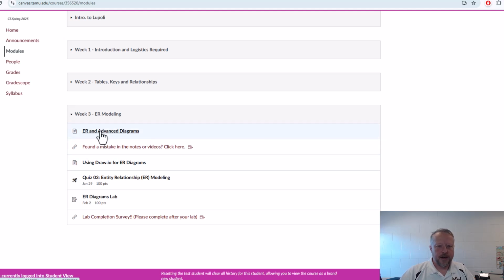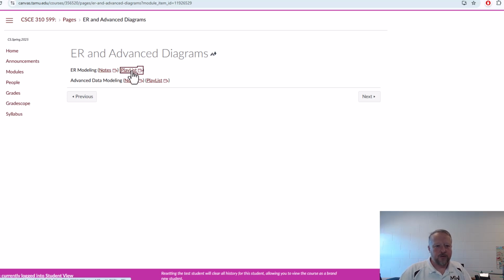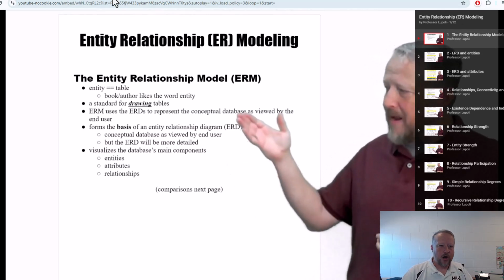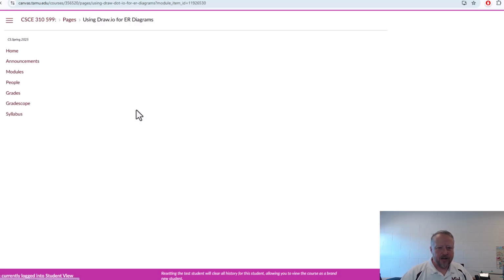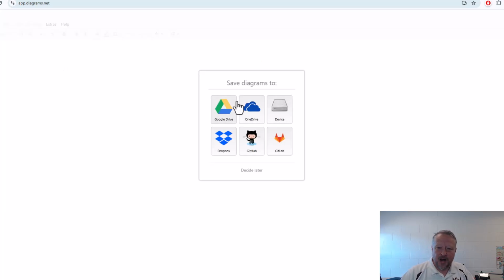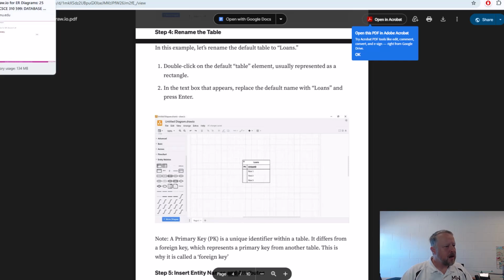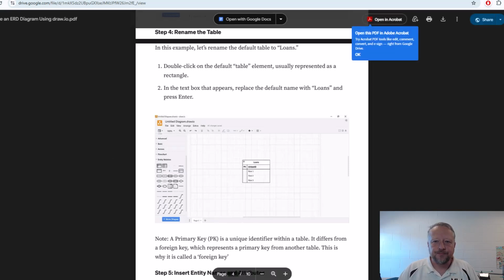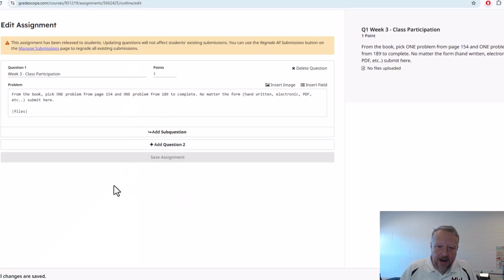CSCE 310 - Spring 2025 - Week 3 Updates